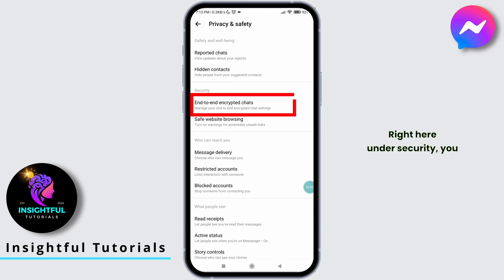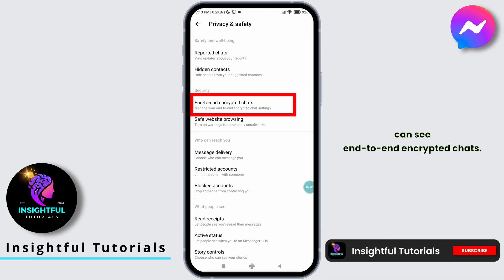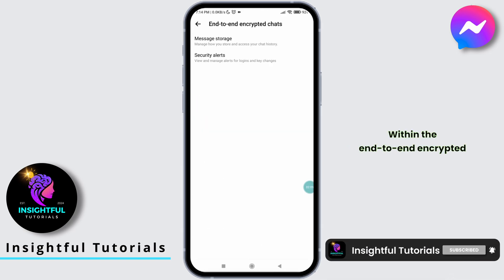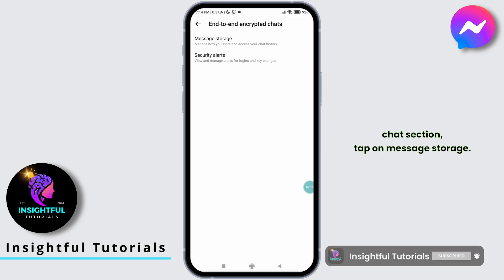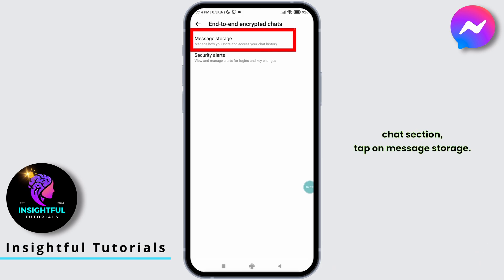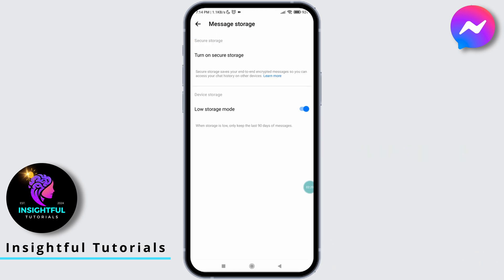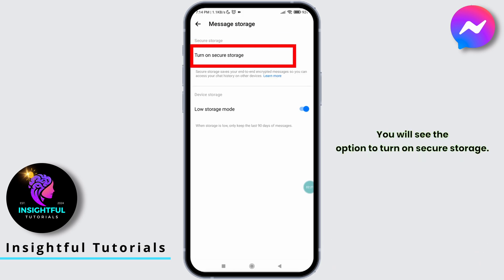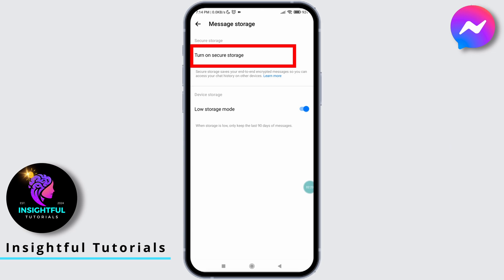How to Set Up a Way to Access Your Chat History in Messenger (2024)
Learn How to Set Up a Way to Access Your Chat History and Create pin in Messenger.

👋 Welcome to Insightful Tutorials! In this guide, we'll walk you through setting up a way to access your chat history in the Messenger app, updated for 2024. Whether you're switching devices or simply want to ensure you have a backup of your conversations, this tutorial will help you set up an efficient way to access your chat history.

Tips for Setting Up Access to Chat History in Messenger App (2024):
We're here to assist you every step of the way.

📜 Timestamps:

0:00 - Introduction
0:05 - Setting Up Access to Chat History in Messenger App: 2024 Update
0:10 - Step-by-Step Process for Accessing Chat History